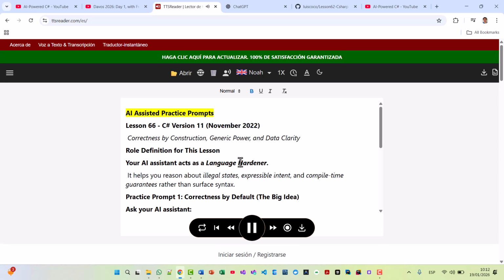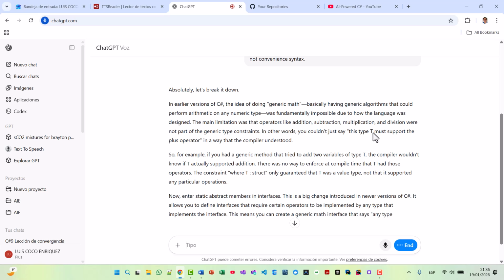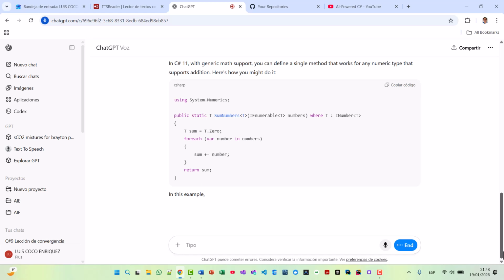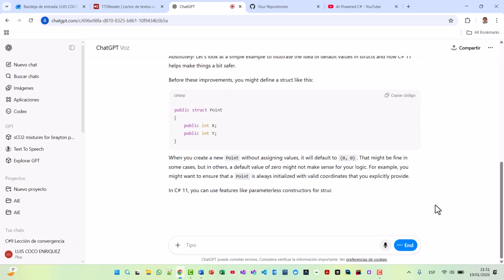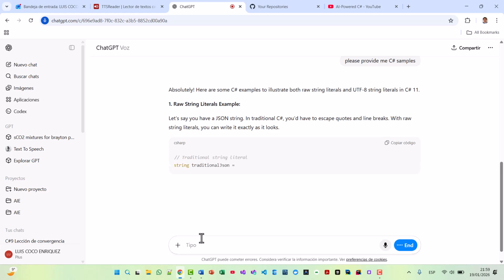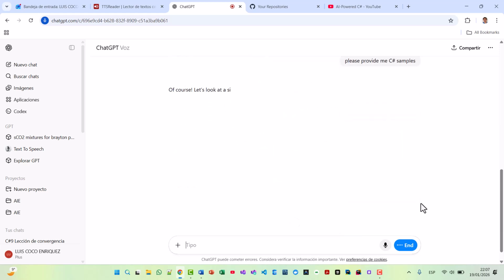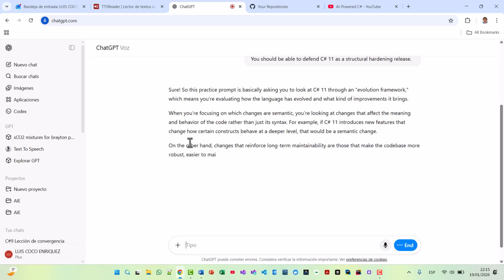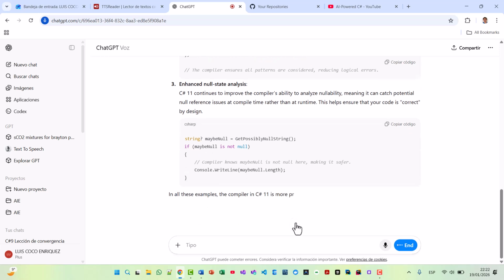C# - Lesson 66 - C# Version 11.0 (AI-Powered Learning)